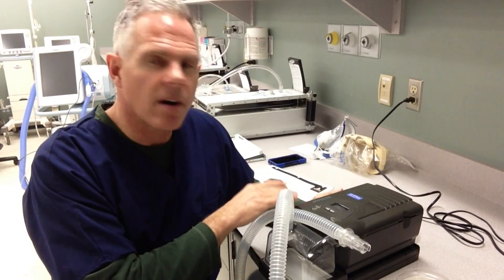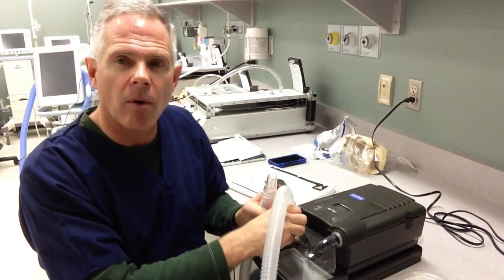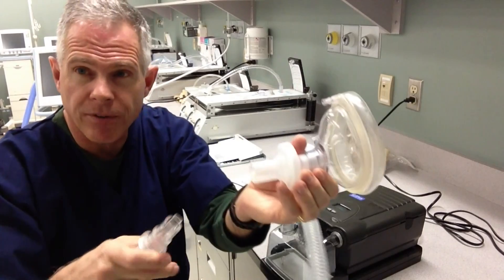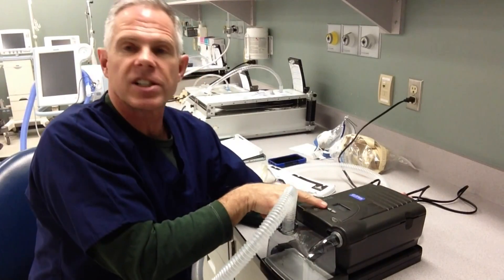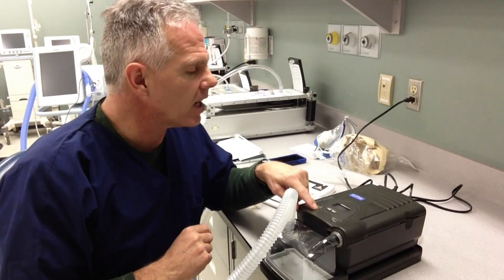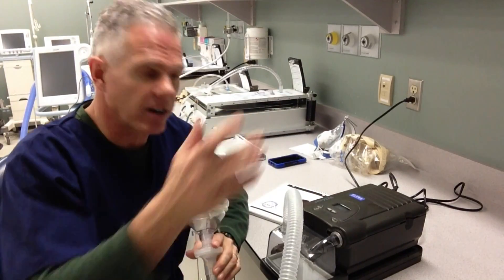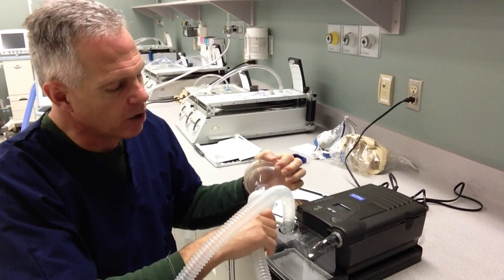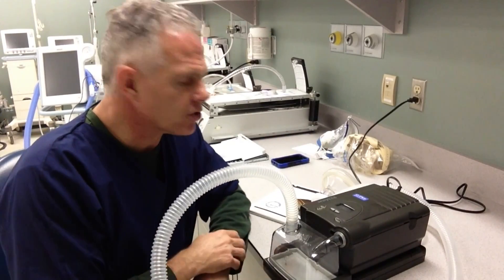NIPPV Introduction REMStar CPAP Ventilator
A short introduction to the Respironics non-invasive (NIPPV) REMStar CPAP ventilator.